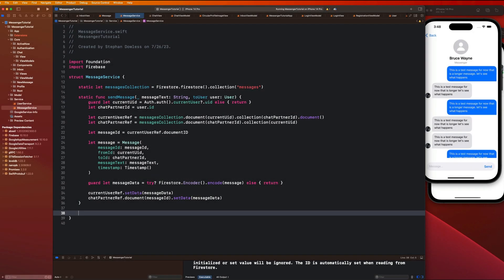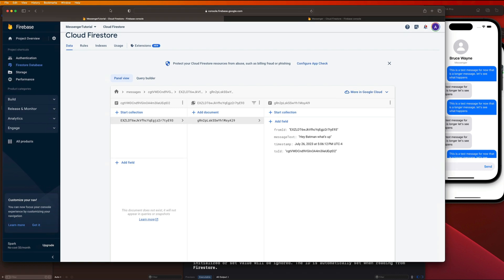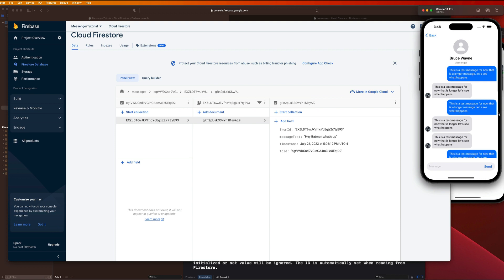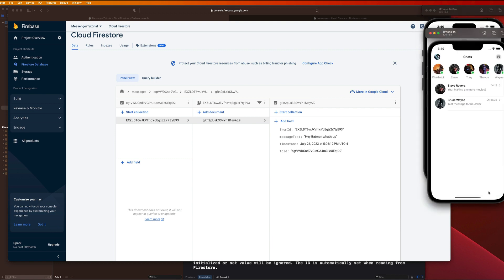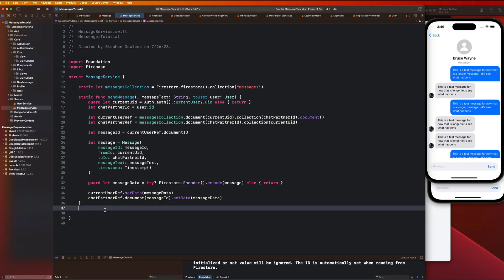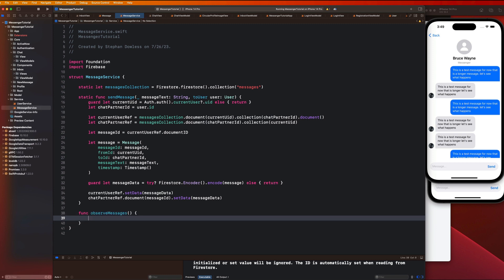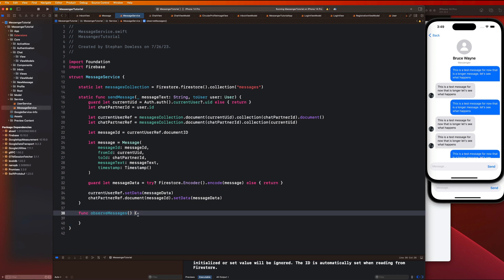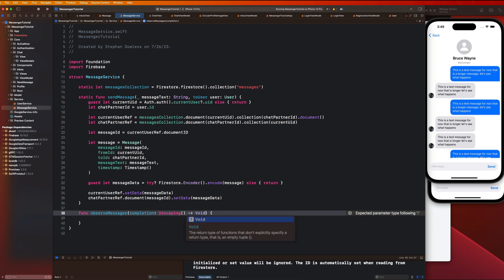🔴 Messenger SwiftUI | Fetching & Displaying Messages | Module 20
Module 20 | Fetching and displaying messages in real time with database observers